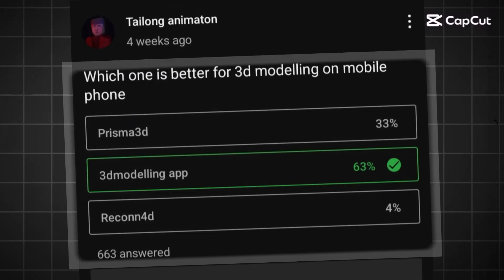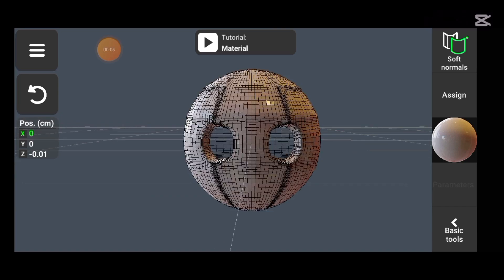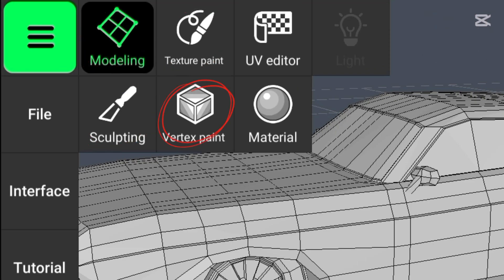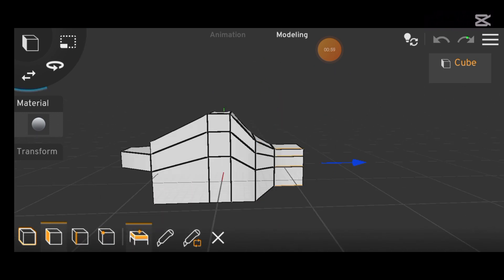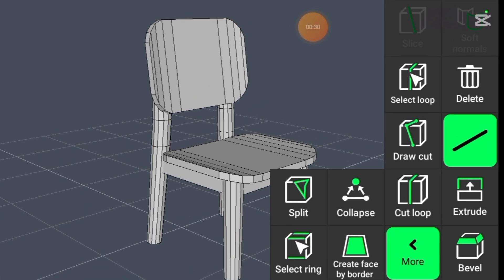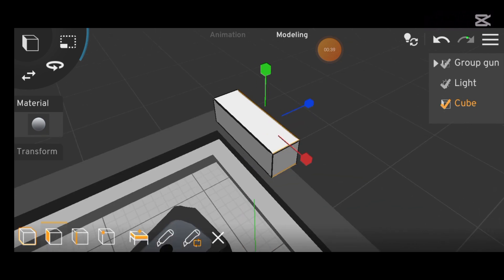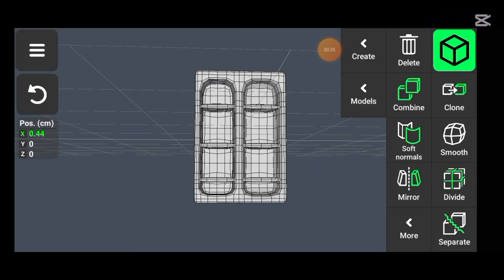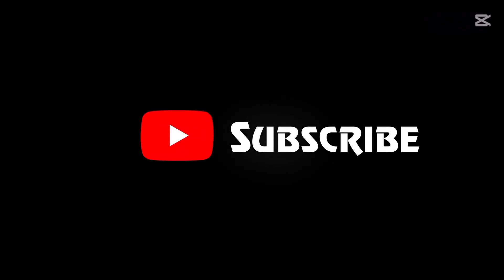Prisma3D vs 3D Mod App: Top best 3d modeling app compared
In this video, I discuss why the 3D modeling app is superior to Prisma3D for modeling.